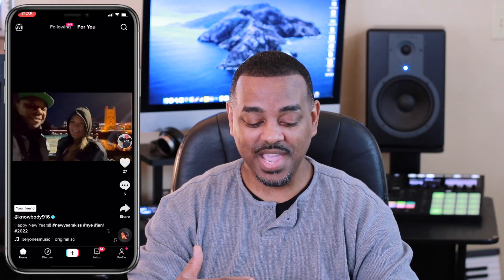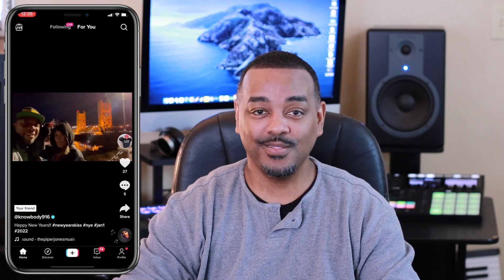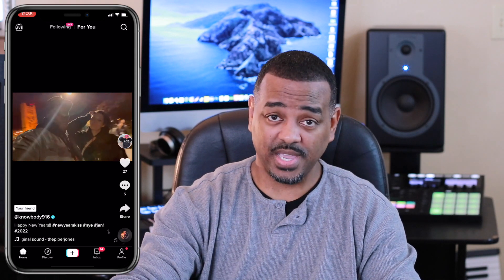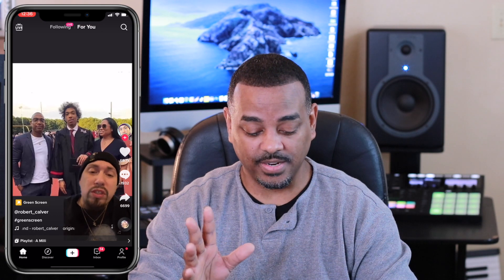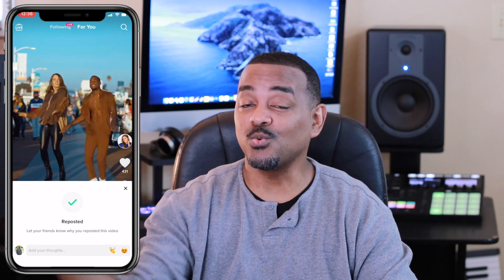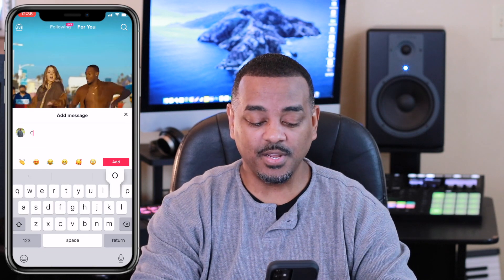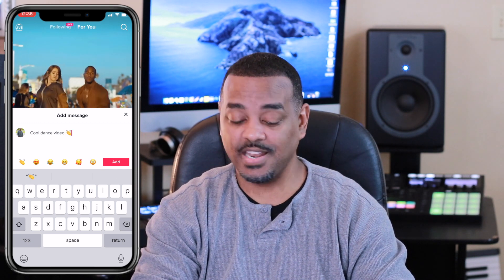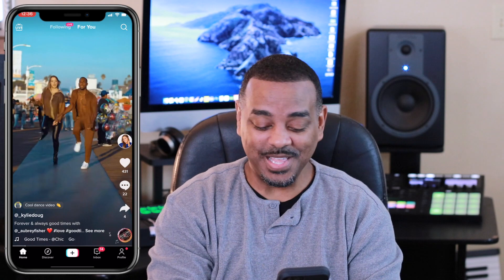How To Repost A Video On TikTok - Can It Help You get Followers?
I will show you How To Repost A Video On TikTok and use this New Feature. Can this help you get more followers , likes and shares?

DONATE TO SHOW APPRECIATION! every little bit helps. Thanks in advance!

0:00 Intro
0:29 Common Questions
1:06 How To Repost
1:45 Where is the repost video seen?
2:06 FAQ's Frequently asked questions
2:58 What this new feature does for you
3:14 Recap
3:27 Other Options
3:50 Thoughts, Concerns

*This video was recorded on a Canon T6i
*Imac
*Thumbnail created in Picmonkey.com
*Video edited in Final Cut Pro

Equipment used in this video:
Canon T6i
Apple iMac (21.5-inch, 2.3GHz dual-core Intel Core i5, 8GB RAM, 1TB HDD) - Silver (Previous Model) (Renewed)
Thumbnail Editor PicMonkey Photo Editor & Collage Maker Premium